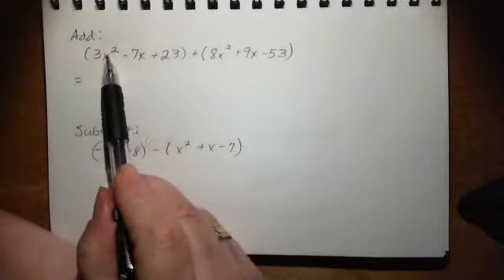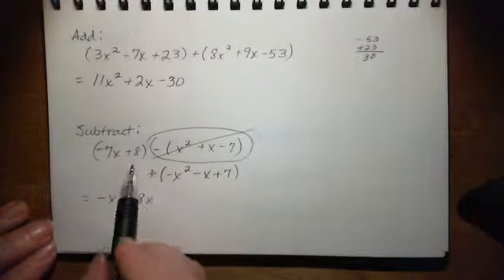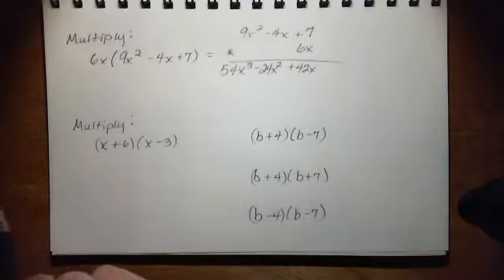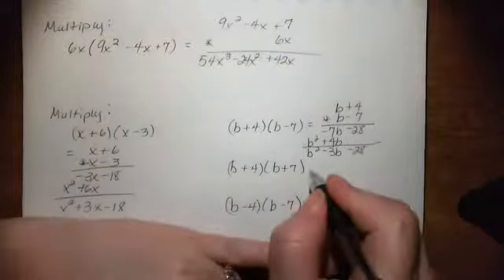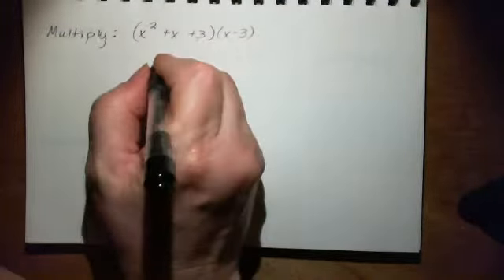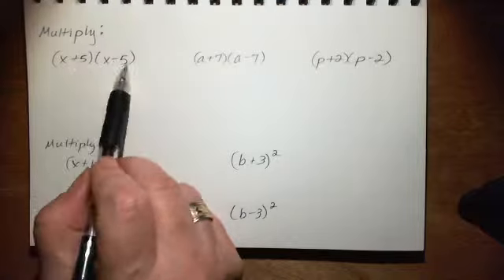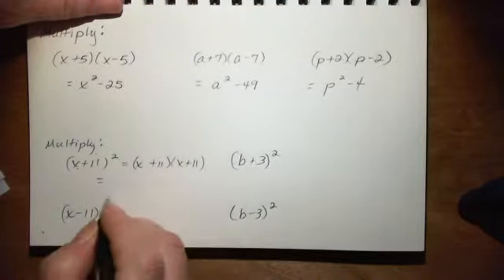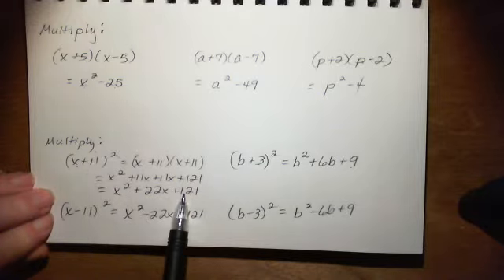Math 0305 Exam 4 Review Part 5